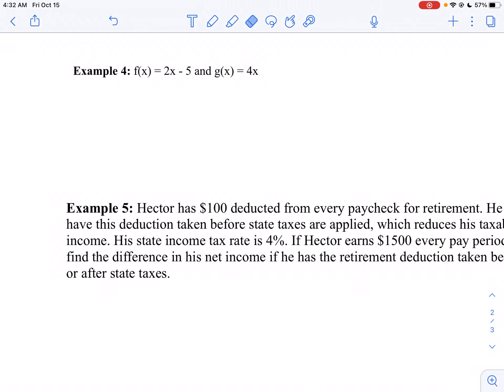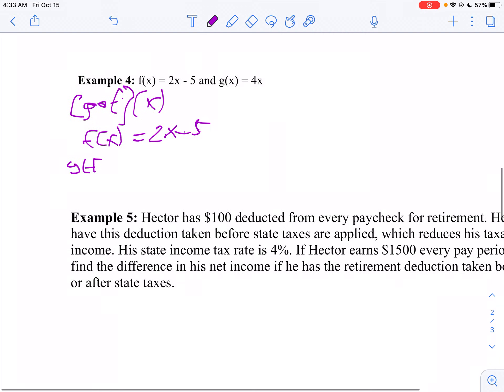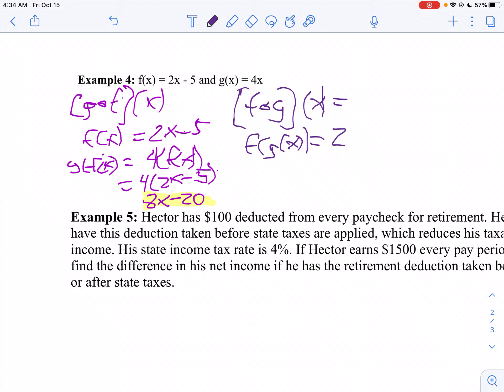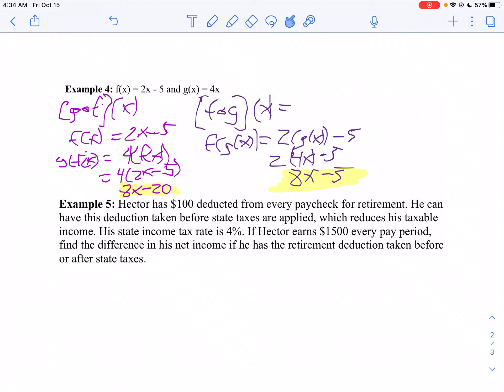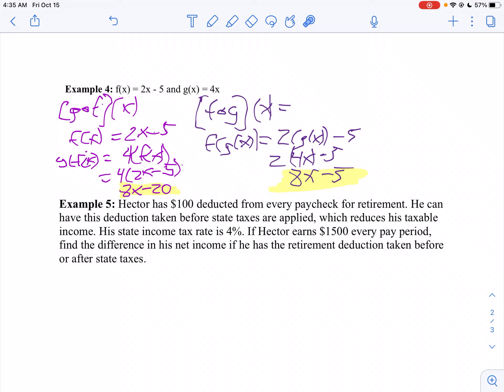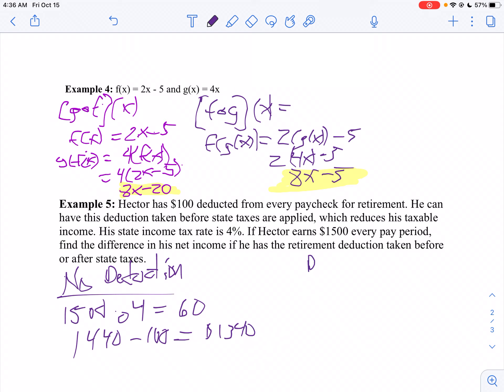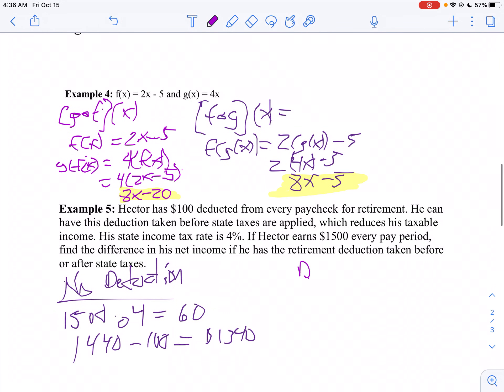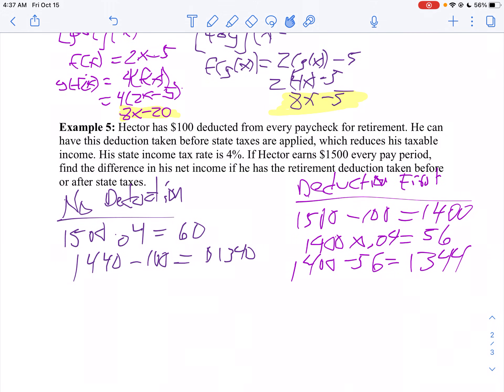MT 5 LT 2 seminar Part 2 performing composition of functions￼